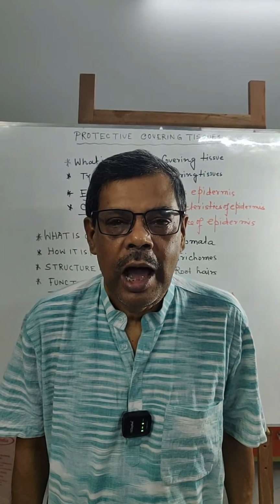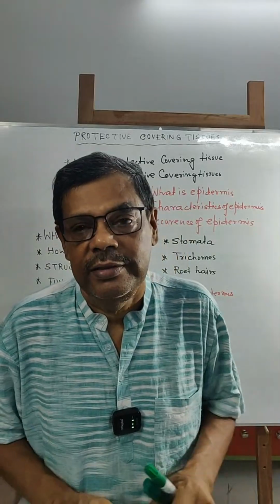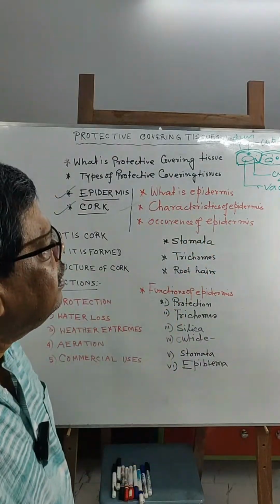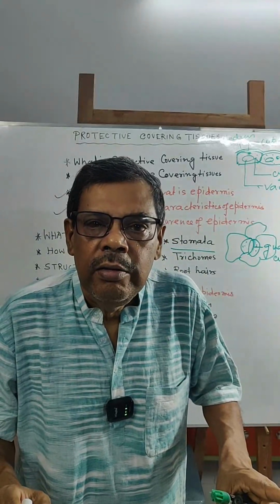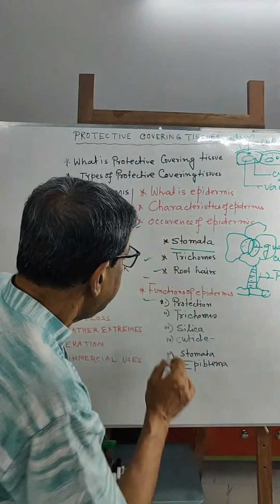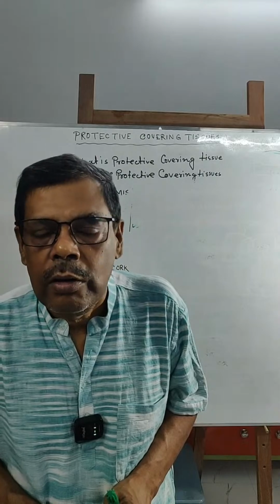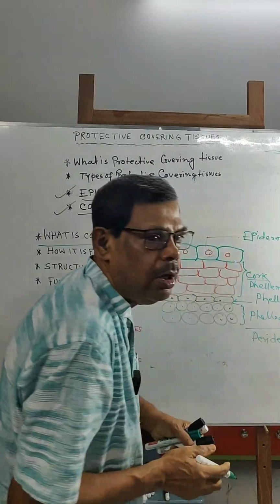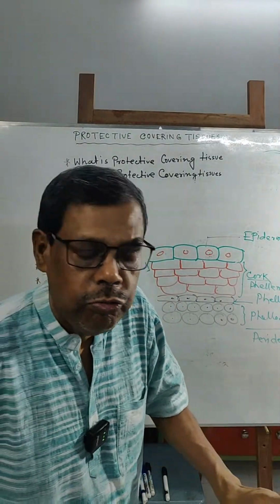EDUCARE BIOLOGY is live!